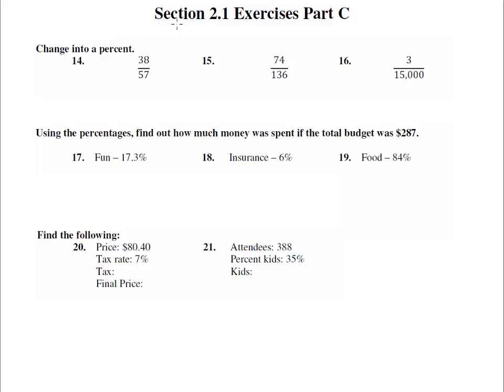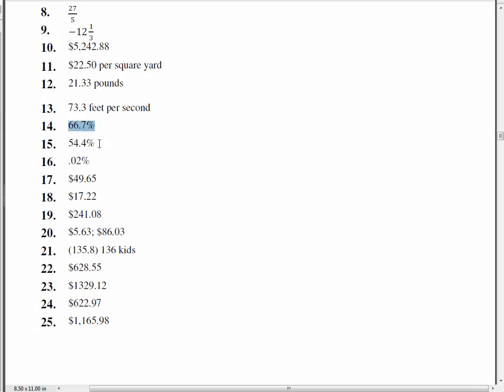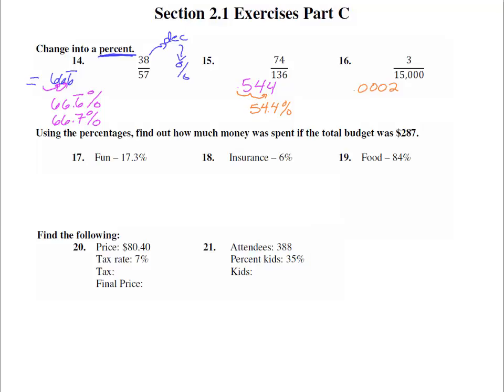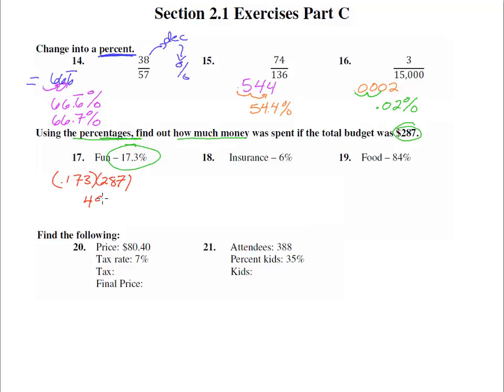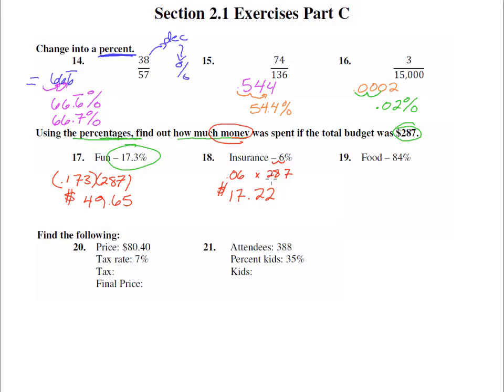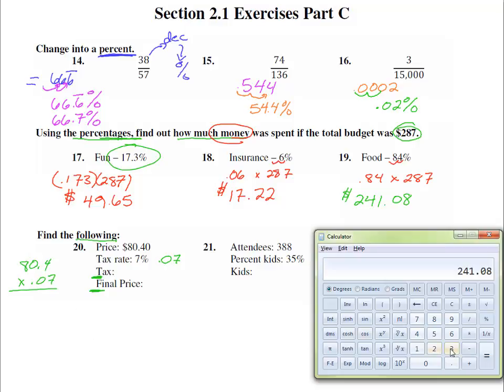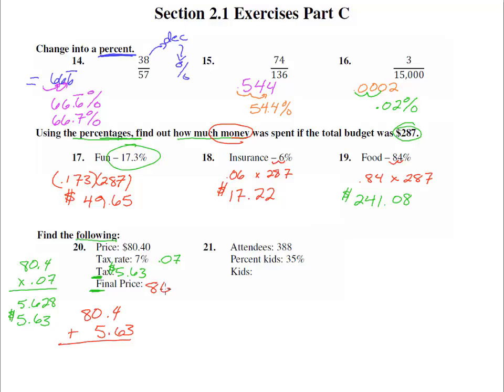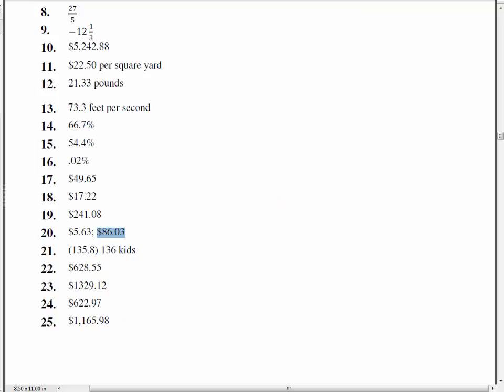100GL 2-1C Solutions 14-21